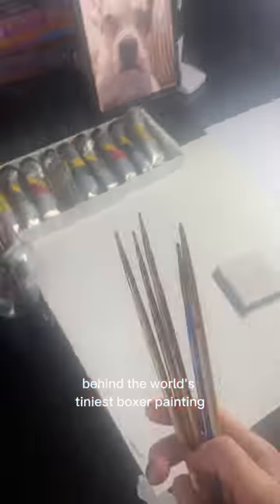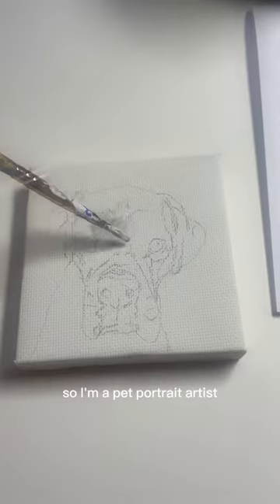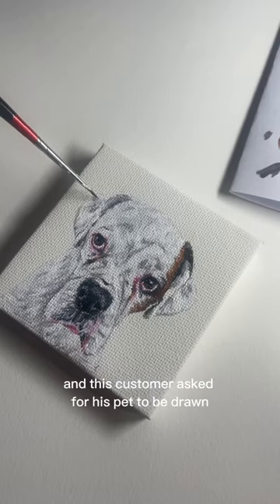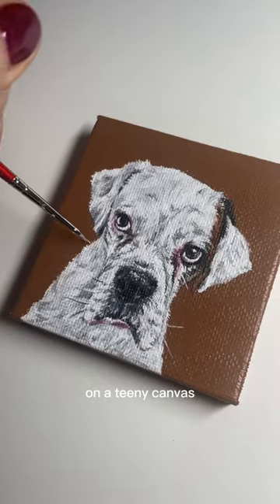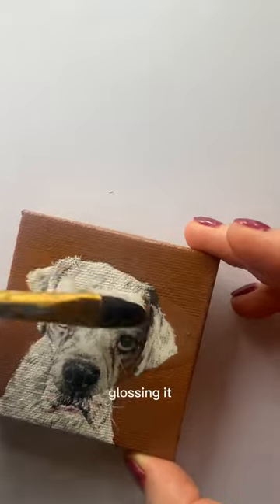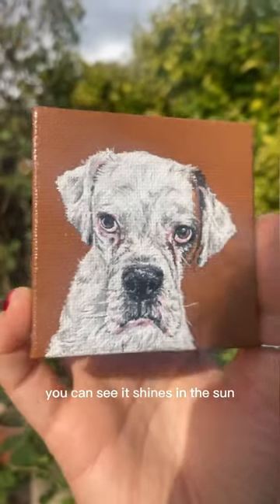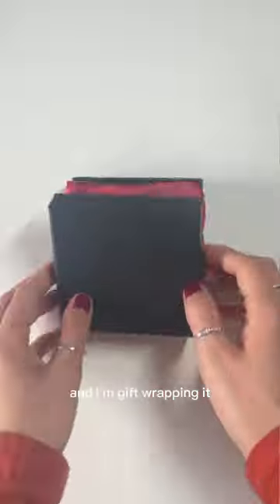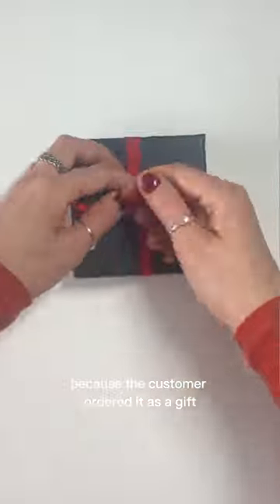Worlds smallest boxer painting! 😮😍